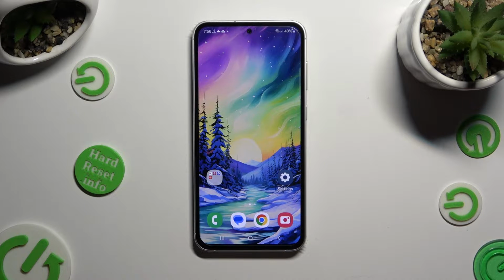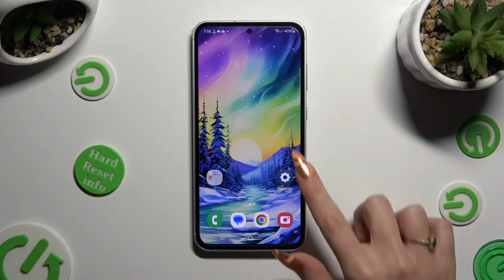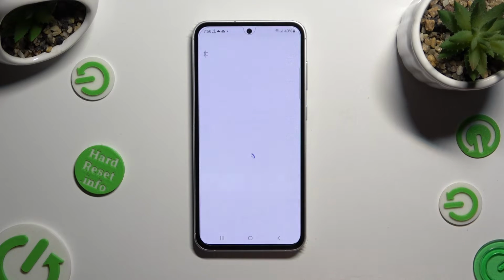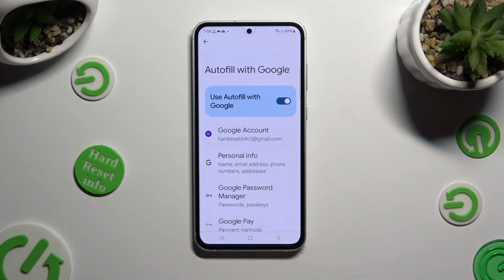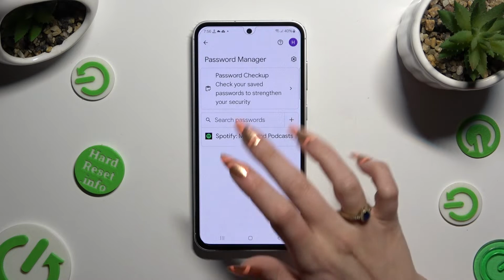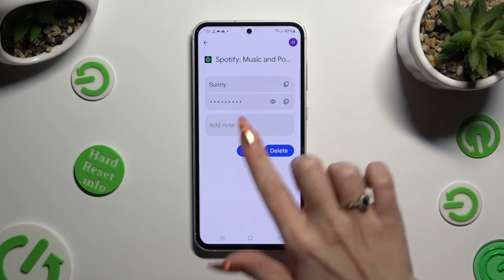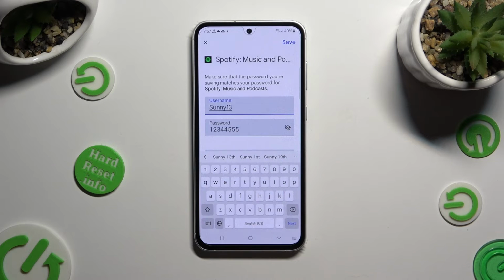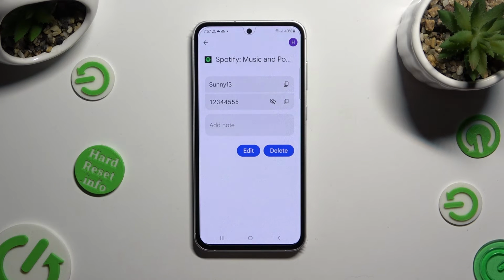How to Edit Saved Passwords in SAMSUNG Galaxy F54 – Manage Saved Passwords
Would you like to learn how to edit saved passwords in your SAMSUNG Galaxy F54? In this tutorial, we would like to guide you to a proper section, which will allow you to check and successfully edit all saved passwords. So let's follow all shown steps and successfully edit saved passwords in SAMSUNG Galaxy F54!

How to edit saved passwords in SAMSUNG Galaxy F54? How to manage autofill in SAMSUNG Galaxy F54? How to manage passwords saved on Google in SAMSUNG Galaxy F54?